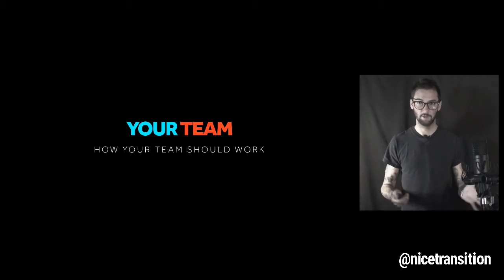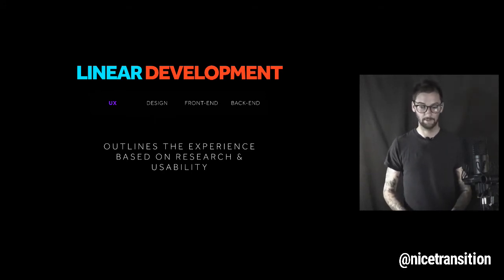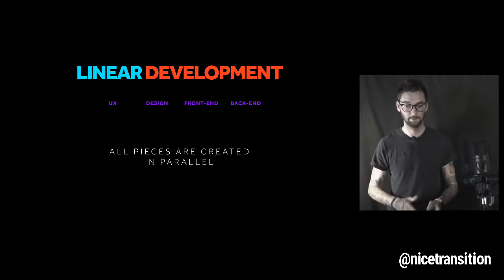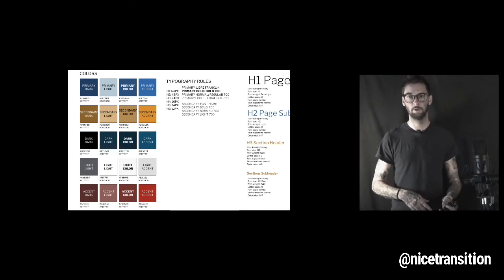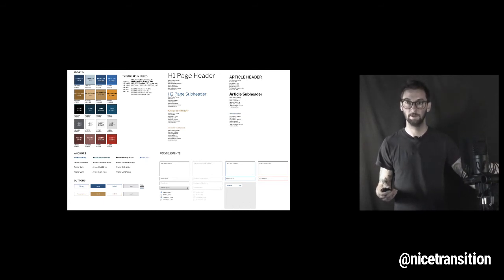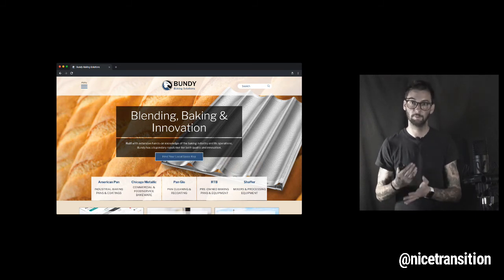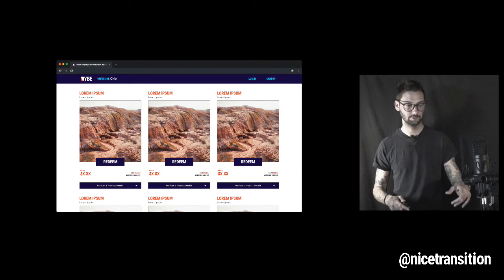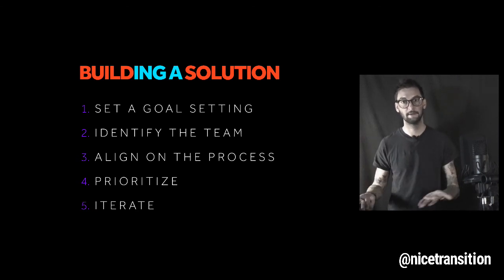Nicetransition Series - Episode 7 - Linear Development by Kevin Mack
A successful project is about having an awesome product. But, making a product can be difficult because it requires various skills and knowledge to be utilized and shared in its making. This video outlines a process on how design, development, content and user experience all happen in parallel to create a successful project within timeline, budget, and scope.